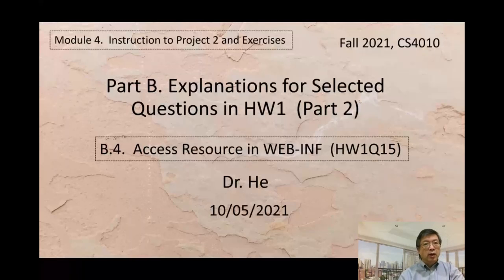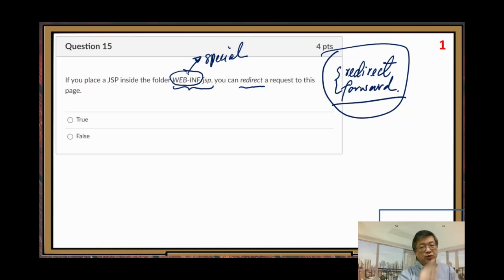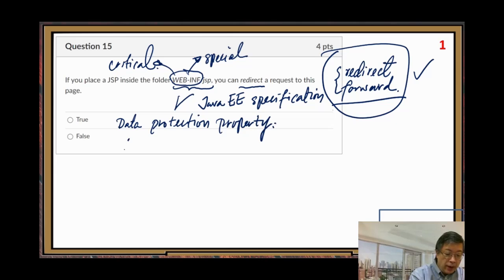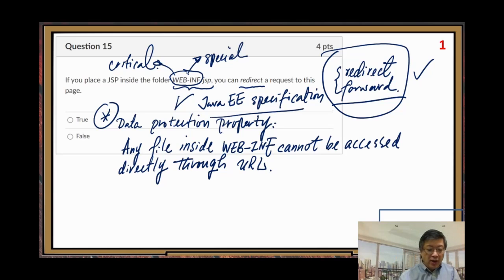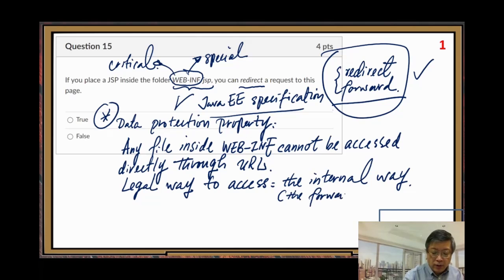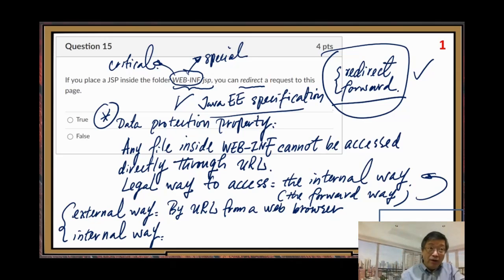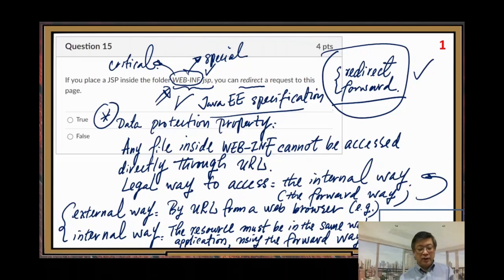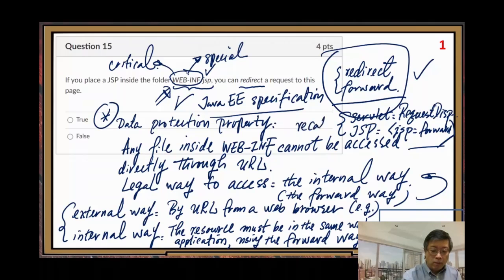PCS4010FS21M4B4_AccessWEB-INF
This video is for teaching at UMSL:  CS4010,  Fall 2021,  Module 4,  Part B.4  Access Resources in WEB-INF  (HW1Q15)